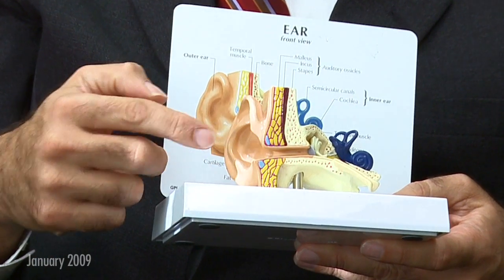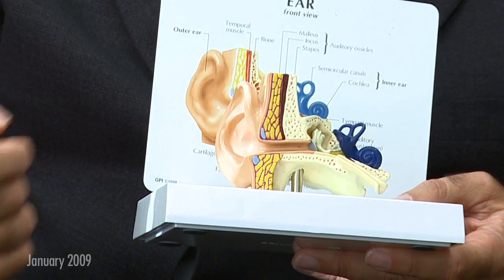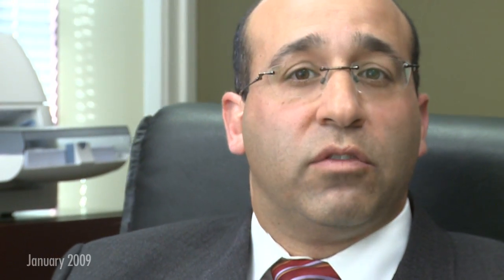Earwax Removal : How Is Earwax Removed?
Earwax is best removed by a professional who uses an irrigation technique or special instruments that remove the buildup under direct visualization. Discover the important role of earwax with information from a practicing otologist in this free video on ear health.